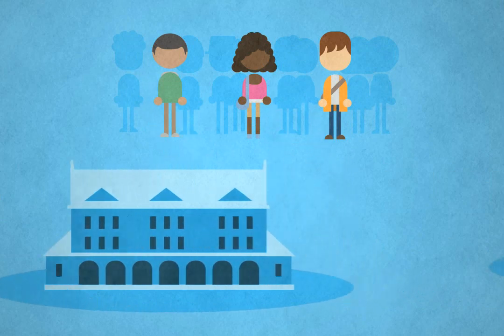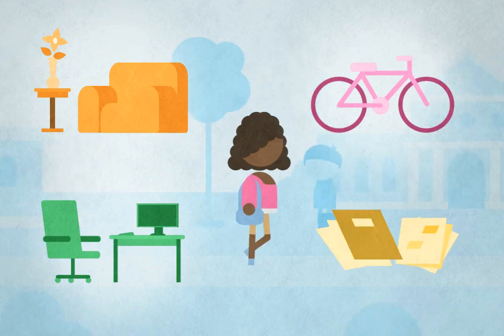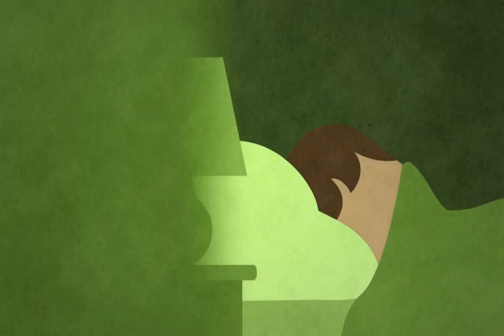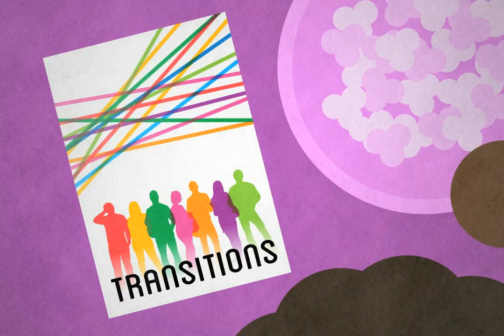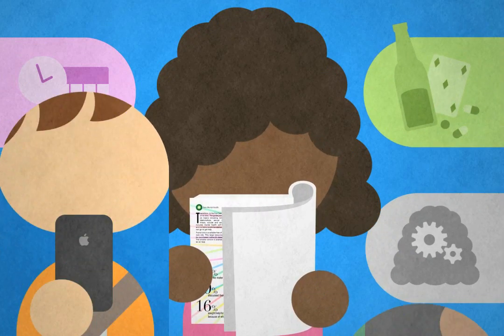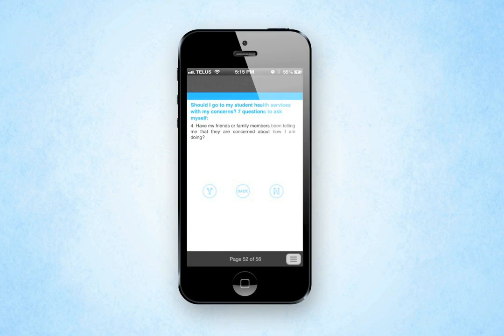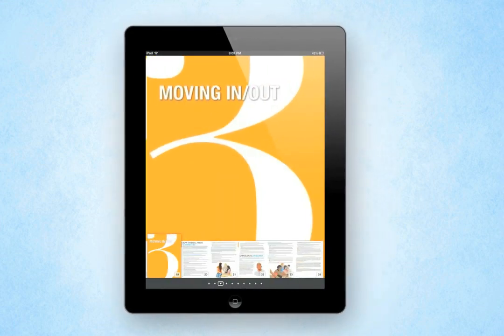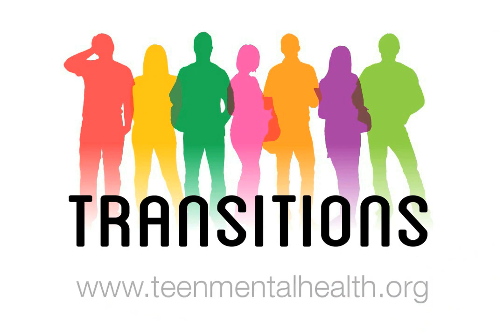Transitioning as a student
Things such as finances, relationships, increased responsibility, stress and mental disorders are all things teens can experience in life. Transitions, the first of its kind resource, provides readers with self-help information in which they can not only use for themselves, but with friends too. This animated film gives viewers an idea of what's included in Transitions. Created by WeUsThem Inc.